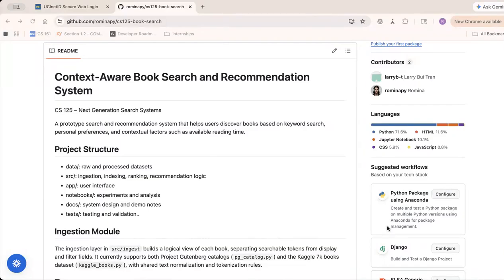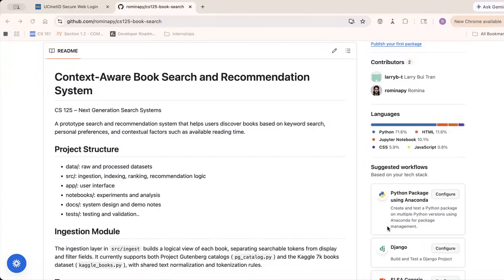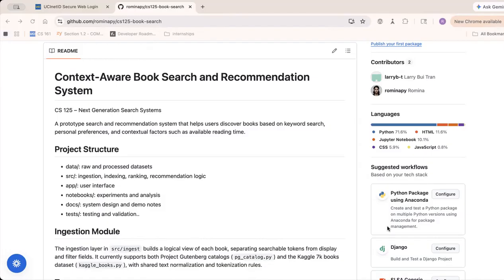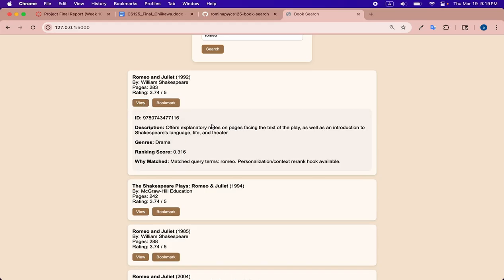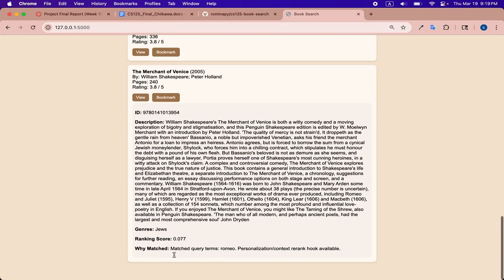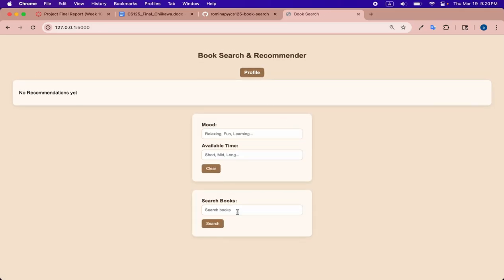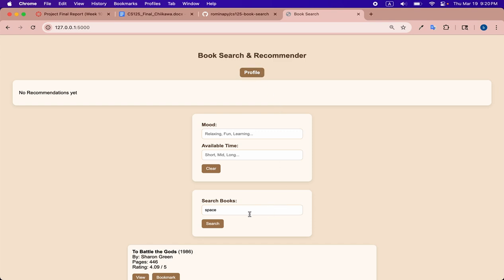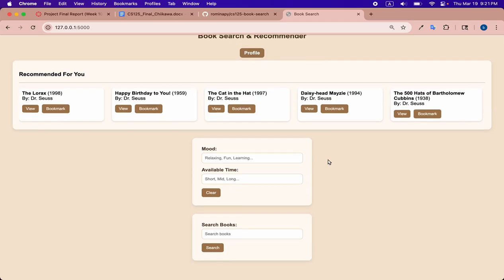cs125 final presentation + demo